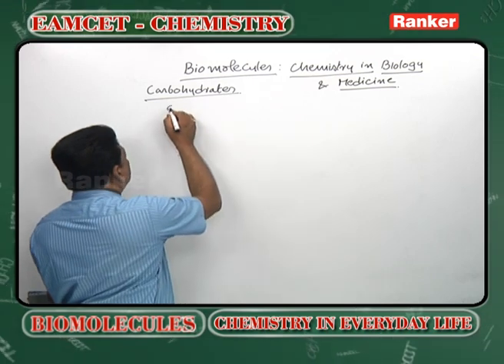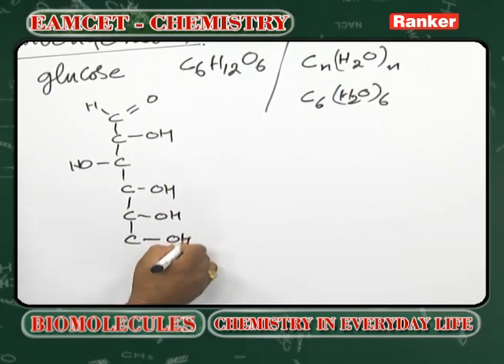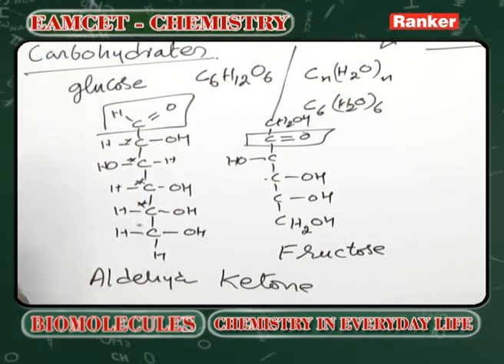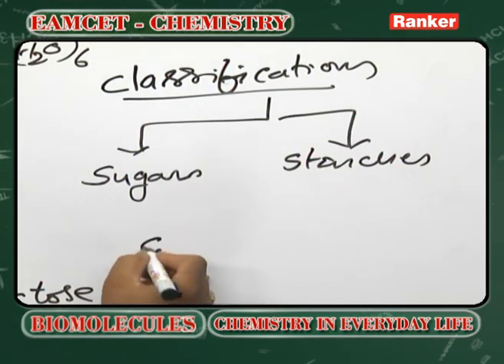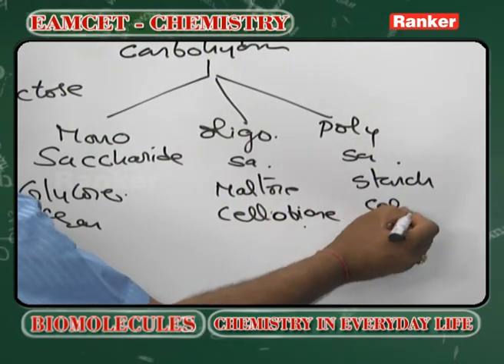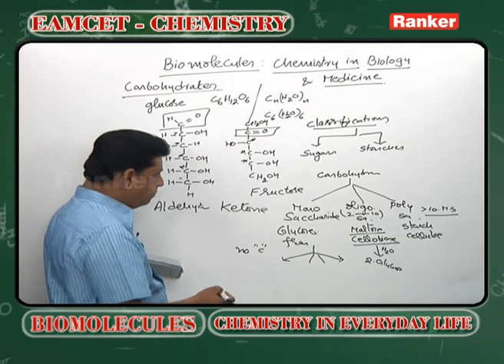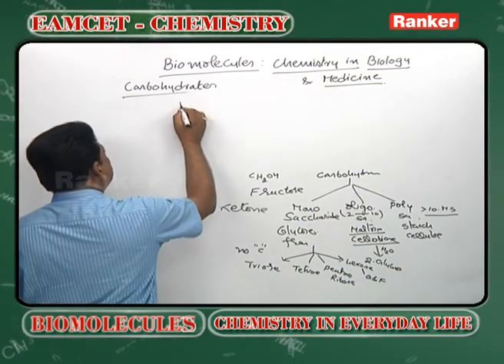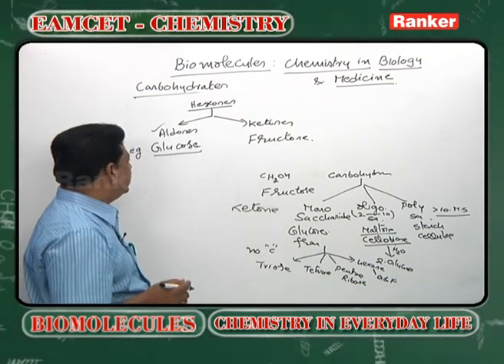EAMCET Chemistry Biomolecules Chemistry in Everyday life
This lecture video primarily deals with Online Interactive Classes (Crash Course Chemistry) on Biomolecules (Chemistry in Everyday life) for NEET & EAMCET

AP EAPCET RankersLearning # NEET # JEE # TS EAMCET # Biomolecules # Chemistry in Everyday life # NEET & EAMCET Chemistry